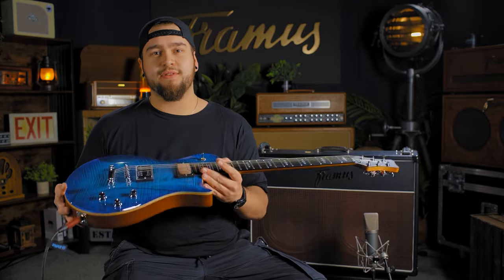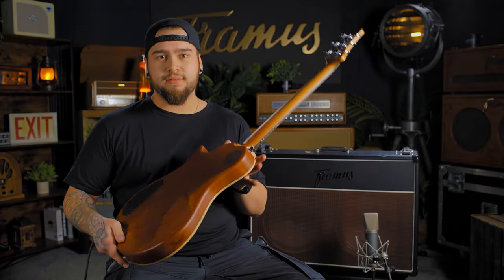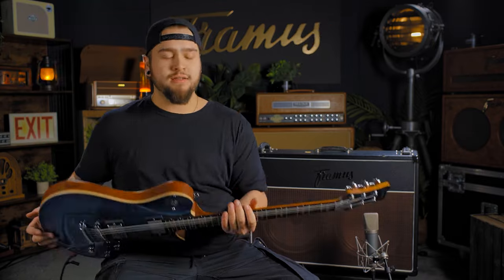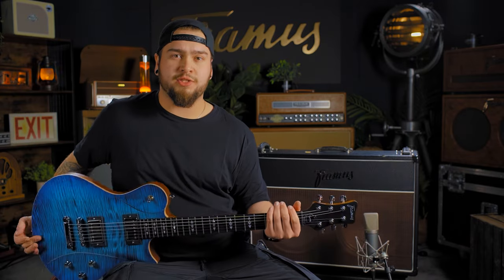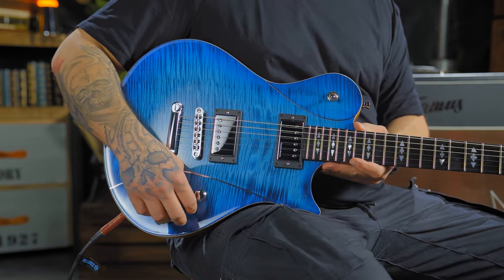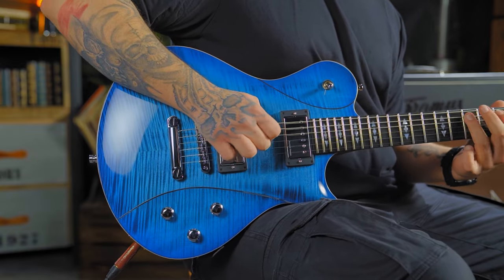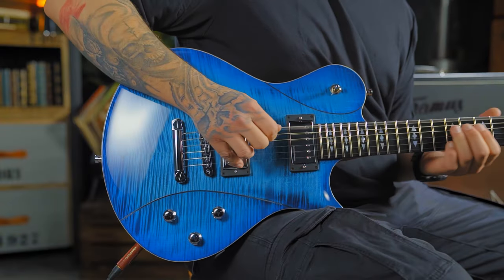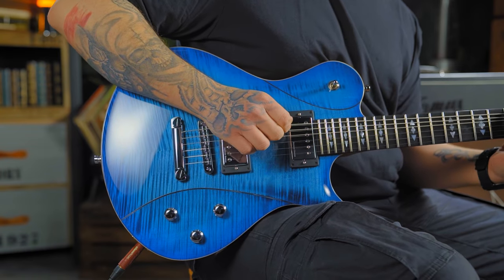Sonic Waves of Excellence: FRAMUS Panthera II Supreme Guitar Unleashed!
Framus Panthera II Supreme ProSeries Demo

In this video we explore an exquisite Framus Teambuilt Pro Series Panthera II Supreme guitar in a stunning Lagoon BlueBurst High Polish finish with a satin mahogany back. This Framus guitar features top-tier craftsmanship and is fitted with premium components that together make it a true masterpiece.

Art. Code: GPS1676 U6PP MFH CR

Framus Teambuilt Pro Series Panthera II Supreme - Lagoon BlueBurst Transparent High Polish, Satin Back / Side
Headstock: Framus Black Fiber
Machineheads: Graph Tech Ratio Locking Machine Heads
Nut: Graph Tech Black Tusq low friction nut
Neck Wood: Mahogany, fat profile
Fretboard: Tigerstripe Ebony
Inlay: Framus Traditional Trapez
Fluorescent Side Dots: Fluorescent Side-Dots
Fingerboard Radius: 305 mm / 12"
Scale length: 628 mm / 24.75"
Width Nut: 43 mm / 1.7"
Width 12th fret: 52.5 mm / 2.06"
Fret quantity matrial and size: 22 Jumbo frets, Nickel silver (width: 2.9 mm / 0,114" height: 1.3 mm / 0,05")
Frets: IFT - Invisible Fretwork Technology with Pleked frets
Body Shape: Carved Top
Body Wood (Topwood / Backwood): AAA Flamed Maple top / Mahogany back
Pickups: Original Seymour Duncan APH-1 Alnico II Pro at the neck and a Seymour Duncan SH-11 Custom Custom at the bridge, both with chrome covers.
Pot layout: Volume / Volume / Tone control push/pull for humbucker splitting
Switch: 3-Way Toggle Switch
Function of switch: Switching Coils
Bridge System: TonePros Tune-o-Matic bridge
Strap system: Warwick Security Locks
Construction: Set Neck
Color Possibilities Lefthand: Ocean Blue Transparent HP, Nirvana Black Transparent HP, Amber Transparent HP, Antique Tobacco Transparent HP, Lagoon BlueBurst Transparent HP, Almond Sunburst Transparent HP, Burgundy BlackBurst Transparent HP and Vintage Sunburst Transparent HP only !
Hardware color: chrome, black or gold
Strings: GHS .010" - .046"
Weight: Framus guitars are crafted using only the highest quality sustainably grown woods from multiple species and origins. Due to the organic nature of wood, the density of individual pieces may vary. It is not possible to advertise the exact weight of the instrument.
Included accessories: Framus User Kit with Tools
Packing: Starline RockBag® (RB 20506 STARLINE)
Certificate: Individual Certificate of Authenticity

00:00 Introduction
00:16 Specifications
00:41 Sound Examples Pickups Clean
01:20 Sound Examples Distortion
01:42 Outro